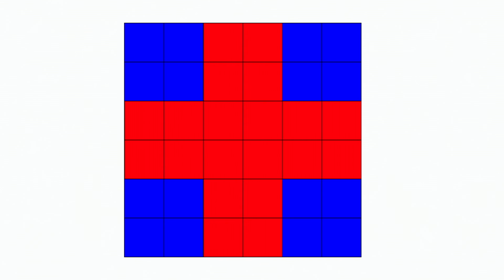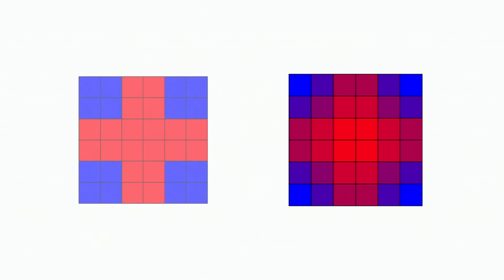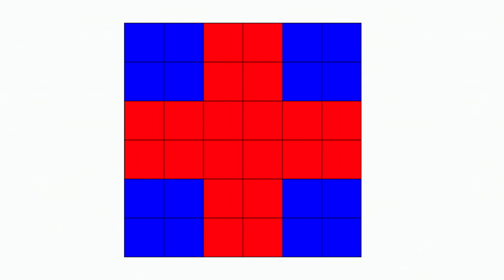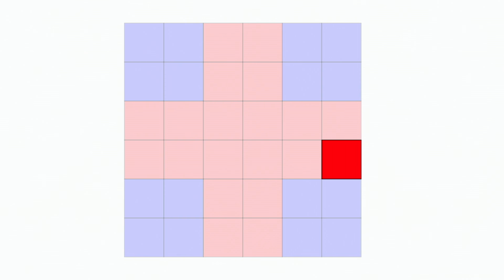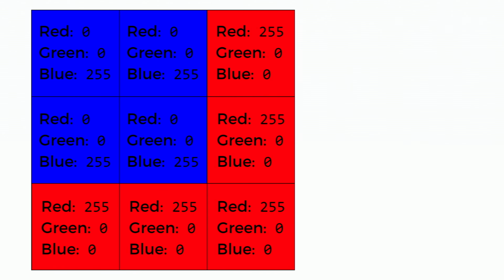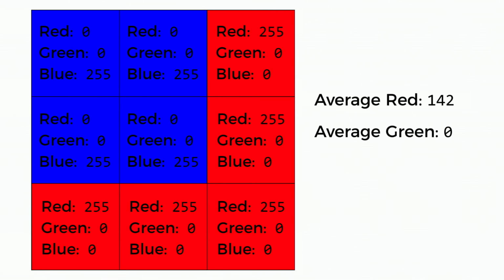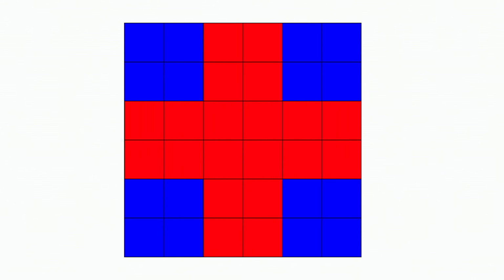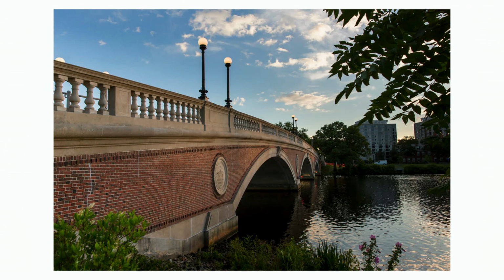filter / blur (more comfortable) - CS50 Walkthroughs 2019